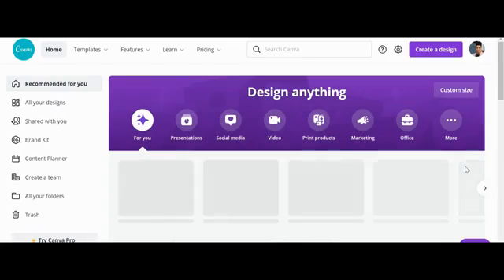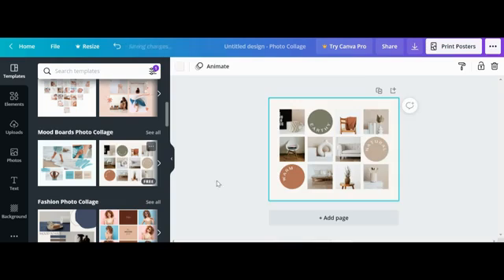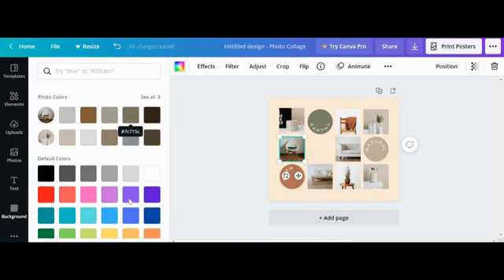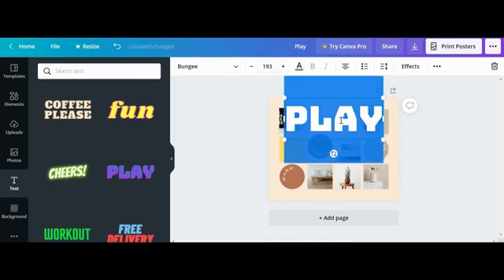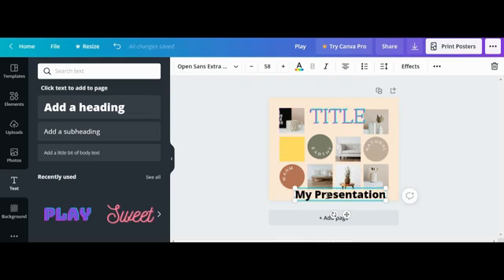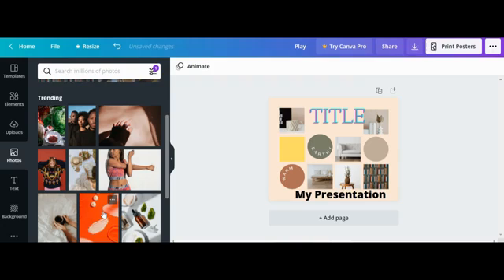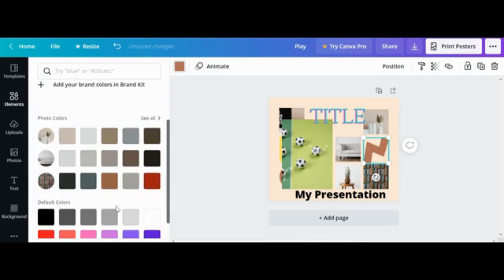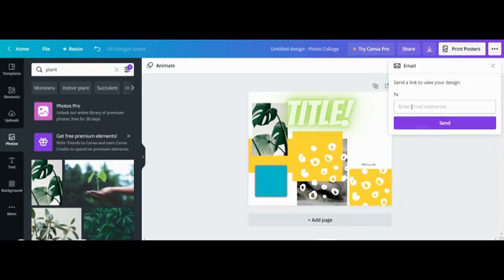Canva Tutorial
Y1 My Career Choice Zone: Support My Community Through My Postsecondary Journey (Independent Practice)